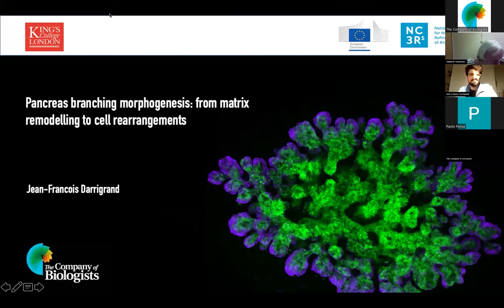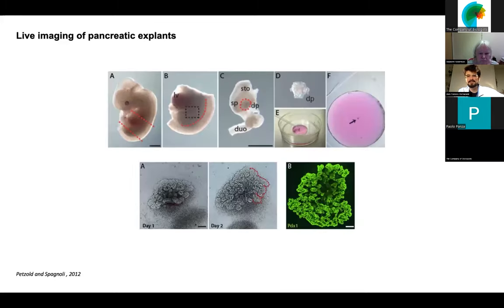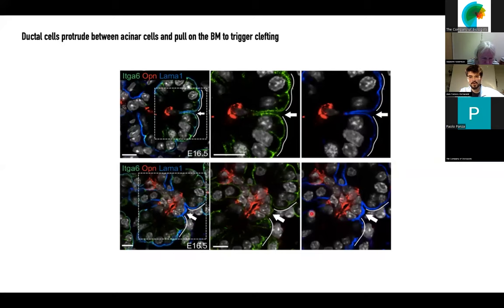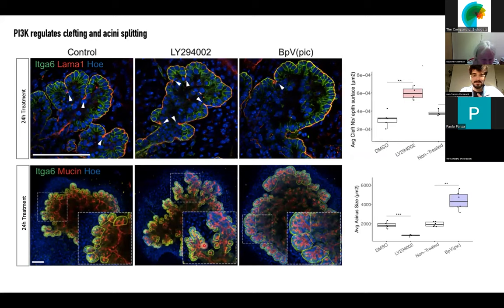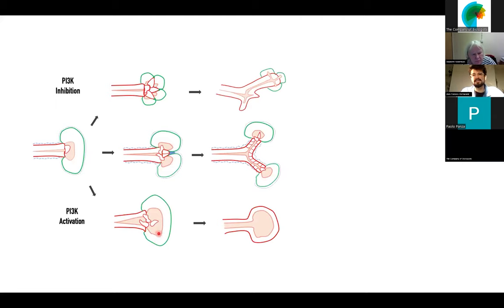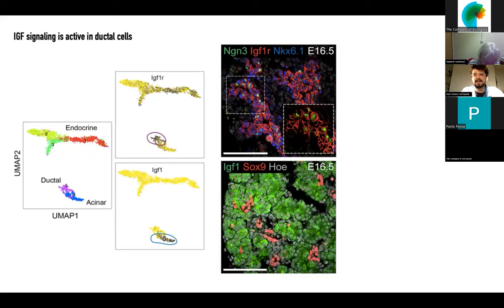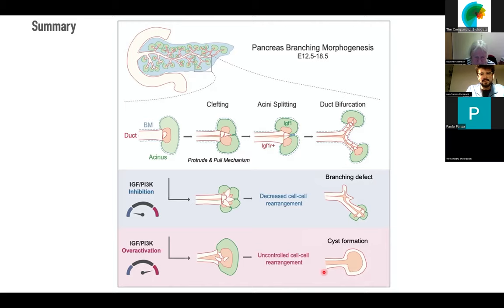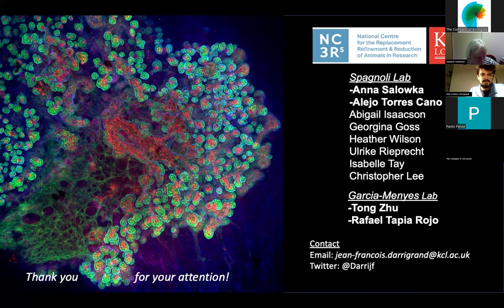Development presents... Jean Francois Darrigrand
The webinar on 27 February 2024 was chaired by Development Editor Liz Robertson (University of Oxford) and featured two early-career researchers studying organogenesis.

Jean-Francois Darrigrand from King’s College London talked about ‘Pancreas branching morphogenesis: from matrix remodelling to cell rearrangements’.